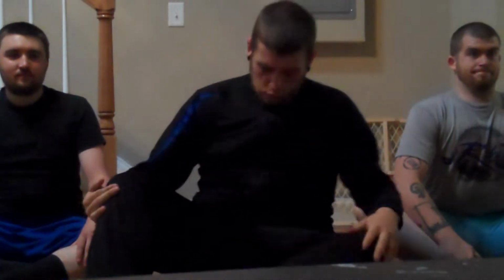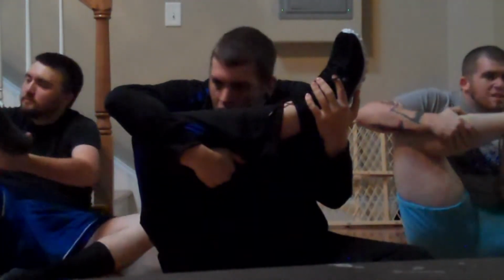Sweating Balls with Steven Garnett - A workout that really works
Finally you can harness a workout routine that's easy to do and really works! Now you're sweating balls with legendary fitness trainer Steven Garnett!